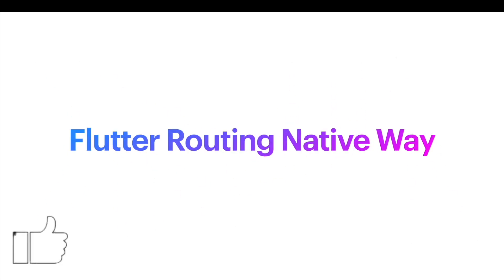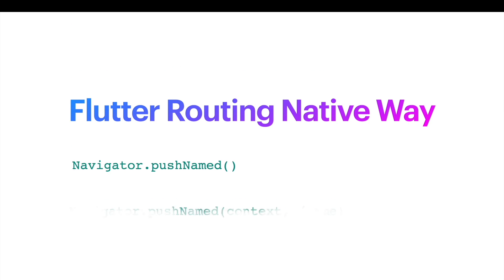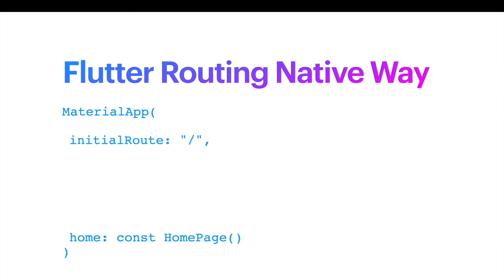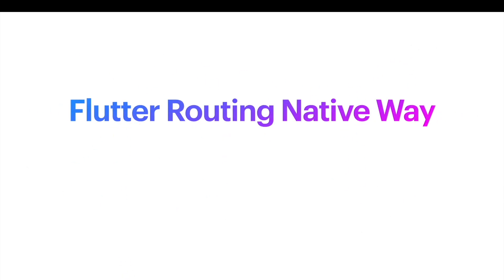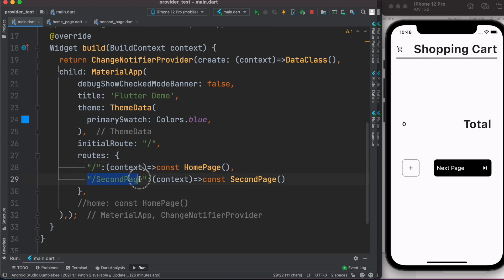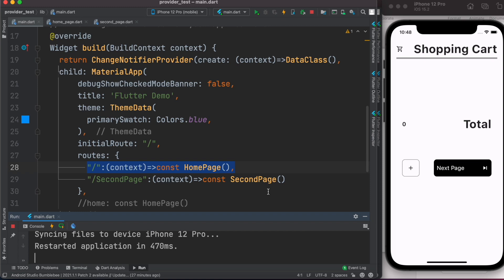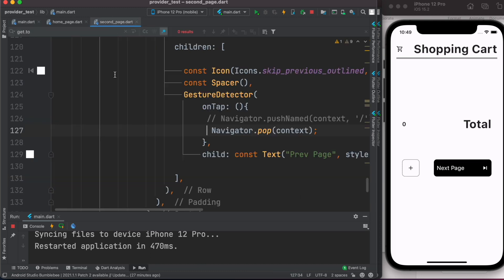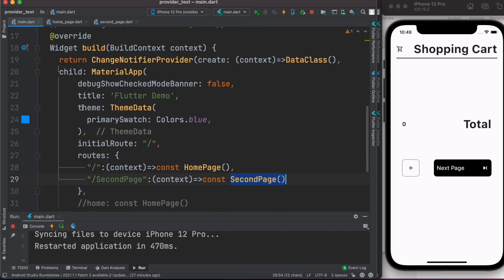Flutter Named Route | Flutter Native Route & Navigation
You will learn how to do routing in flutter. We will learn about about native routing the named route.

Timeline
0:00 Introduction
0:07 named route
0:21 Navigator.pushedName()
0:36 MaterialApp and Named route
1:08 named route and home property
1:17 named route and go back to previous page
1:29 example of named route using initialRoute, routes